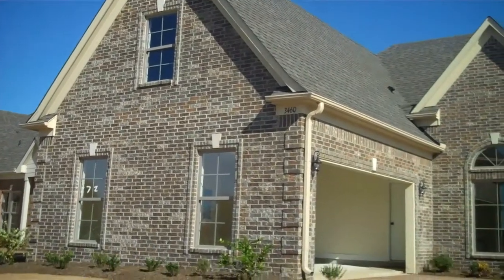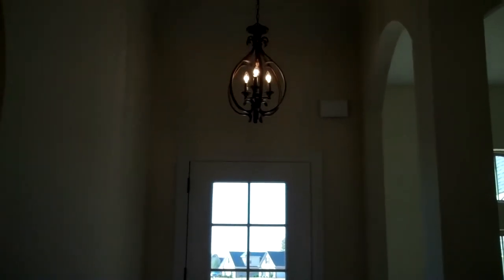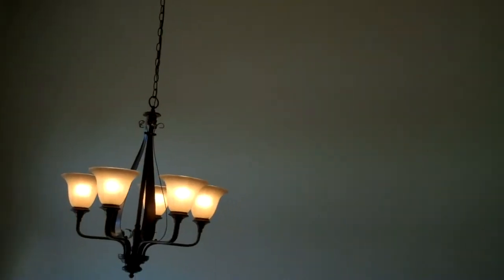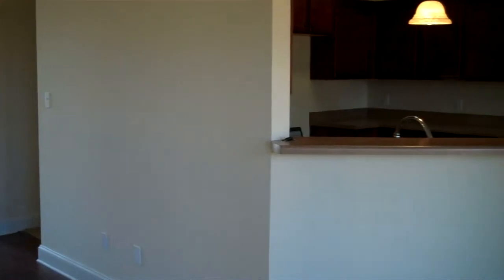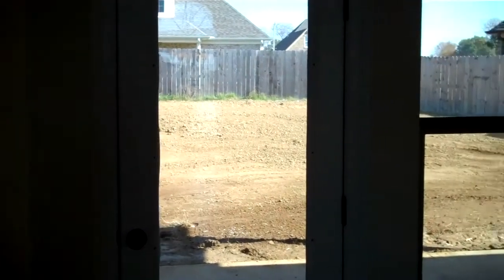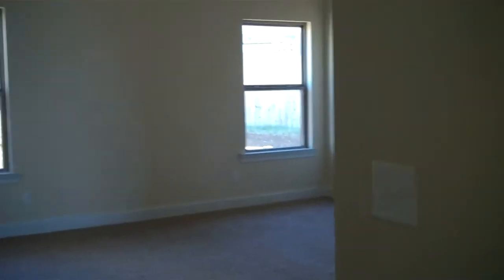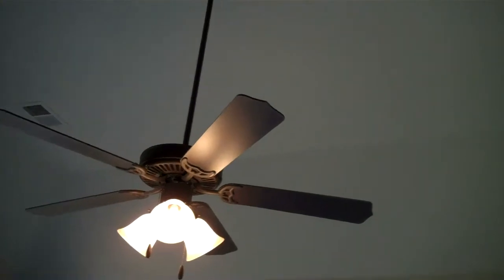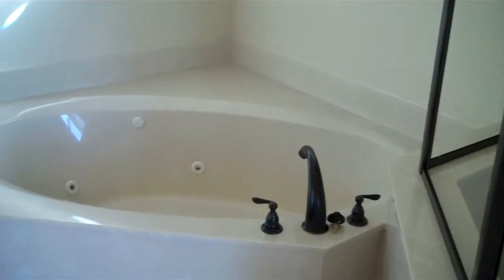3460 Lindsey Lane Southaven, MS The Enclave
New Home in Southaven, MS | DeSoto Central School District